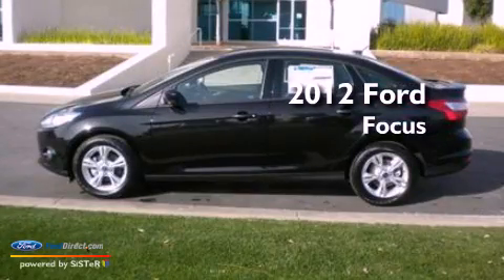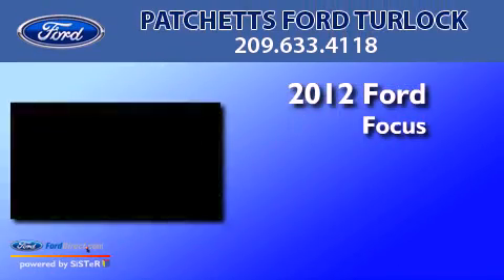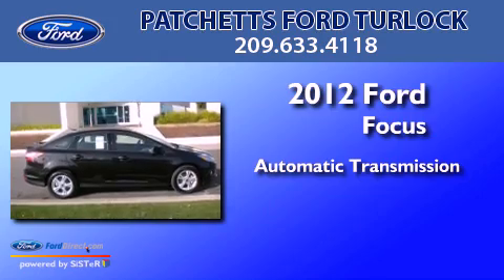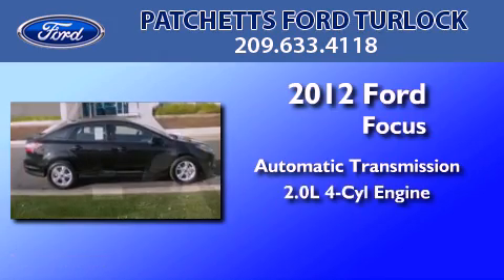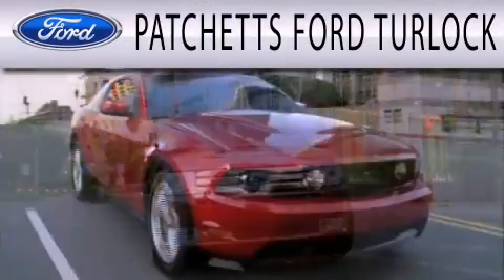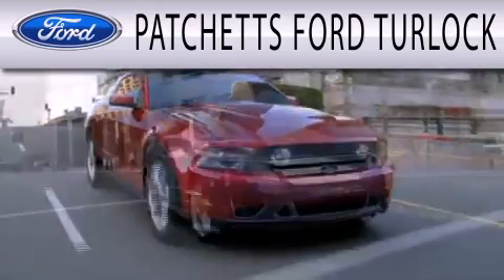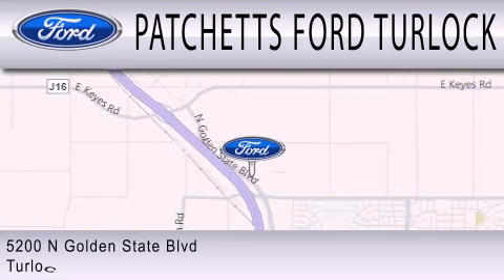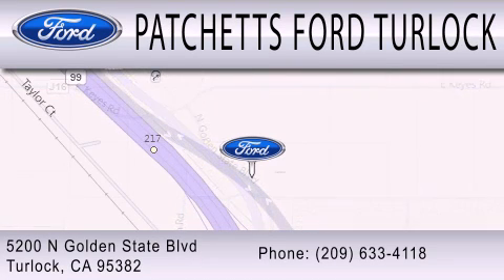2012 Ford Focus Turlock CA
Year : 2012
 Make : Ford
 Model : Focus
 Engine : 2.0L I4 16V GDI DOHC FLEXIBLE FUEL
 Trans . : 6-SPEED AUTOMATIC
 Exterior : BLACK METALLIC
 Miles : 10
 Interior : CHARCOAL BLACK
 Stock : 11882

 5200 N Golden State Blvd